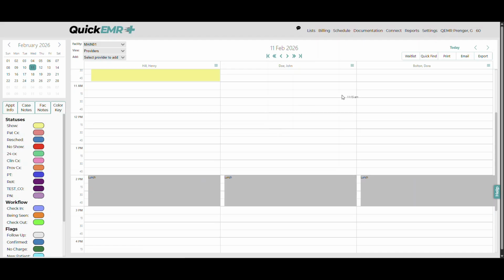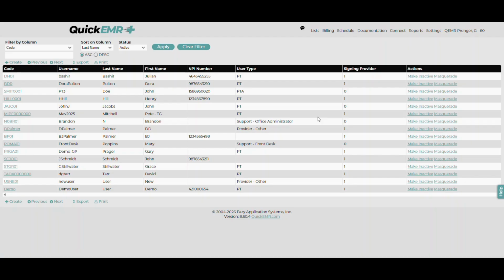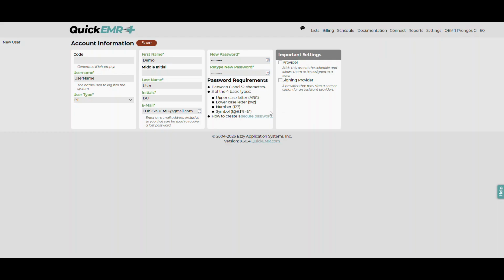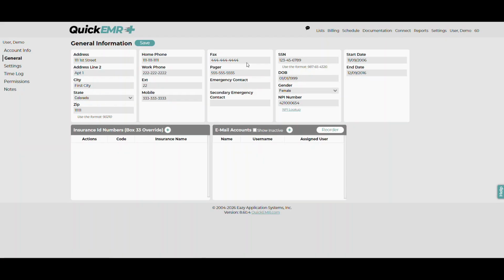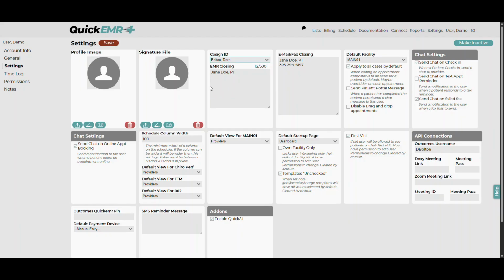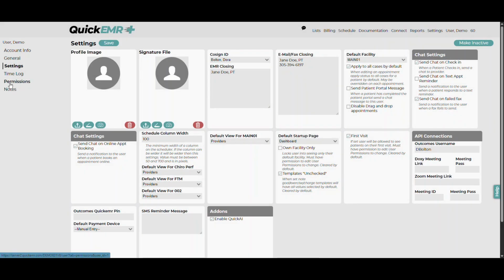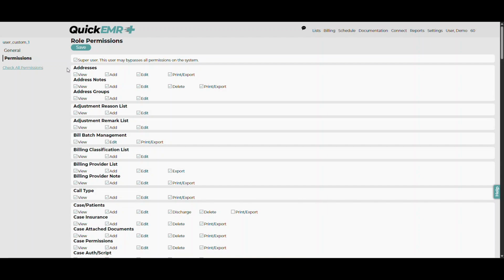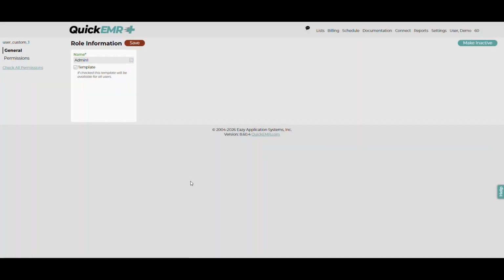Adding Users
This video shows how to add and edit users within your QuickEMR system.